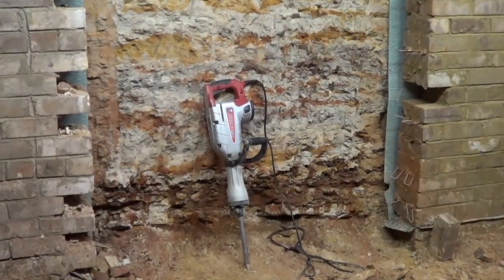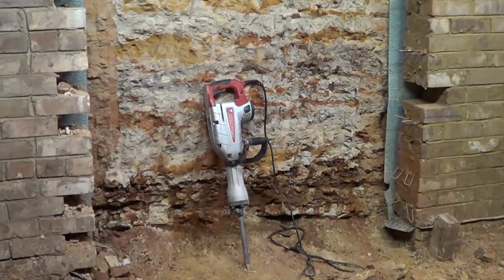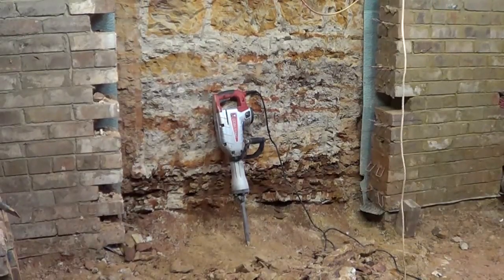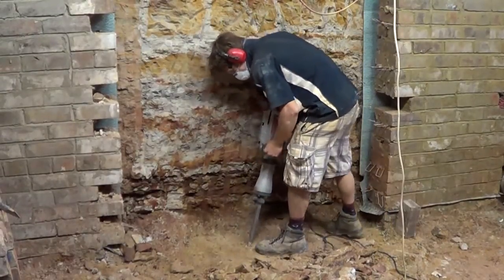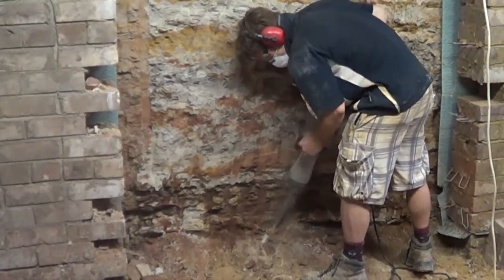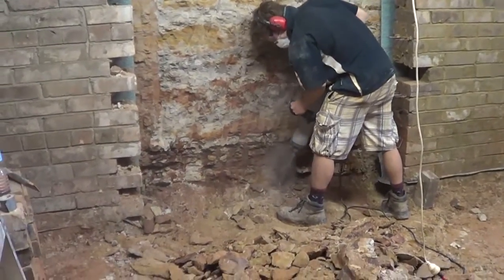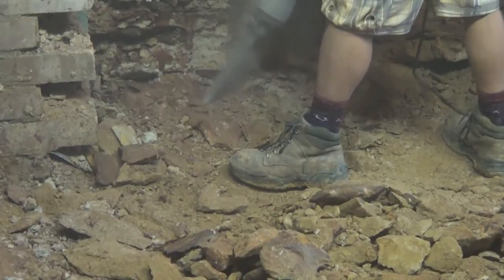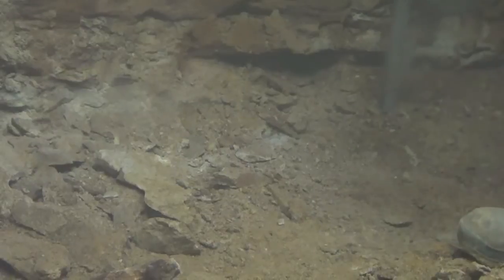Tool Review, Full Boar FBT- 1200 Demolition Hammer- Worlds first video review.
Similar breaker outside of Australia